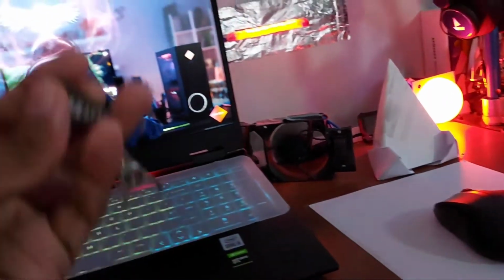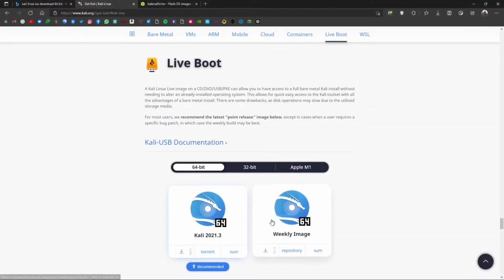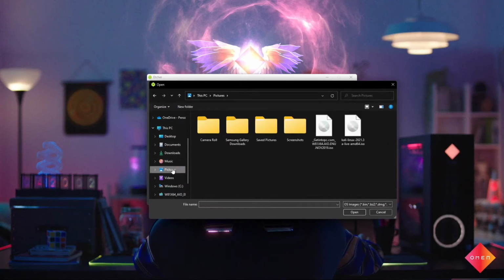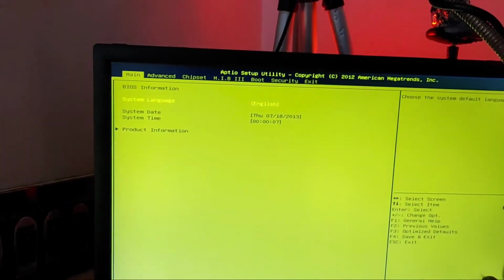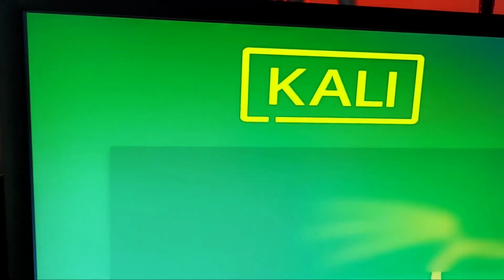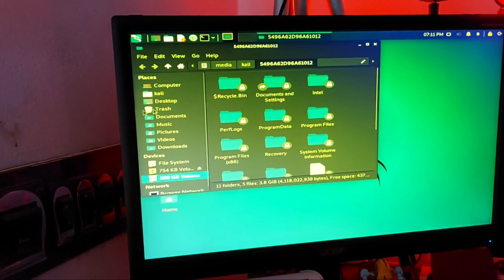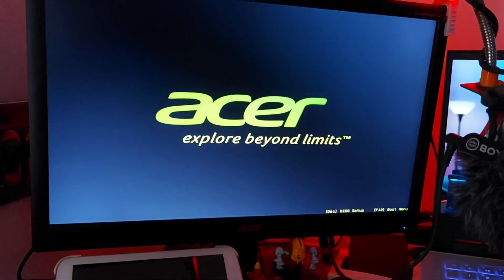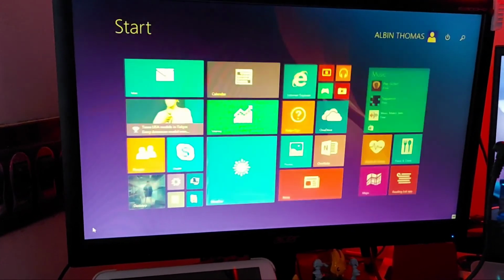How to boot Linux os from a USB drive on windows pc/laptop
hi guys today's i will be showing you how to run Linux os from a usb drive.

ALSO IT WILL MAKE MY DAY IF YOU FOLLOW ME ON:-☟☟☟

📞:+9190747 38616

My camera.        :SAMSUNG S10 LITE/ SONY TX7

Editing.                :HP OMEN 15

Phone.                 :SAMSUNG S10 LITE

My microphone :BOYA by-MM1

My tripod.           :KODAK T210

I truely belive that with your support we can take this channel to great heights

A New Adventure
Molly Ann, JJD
link: